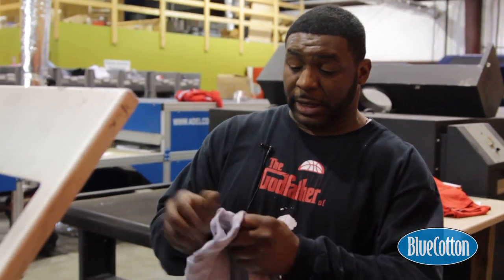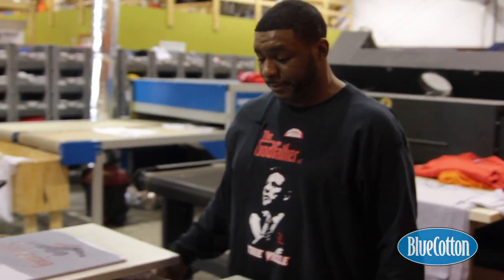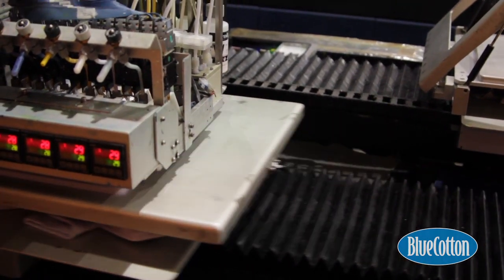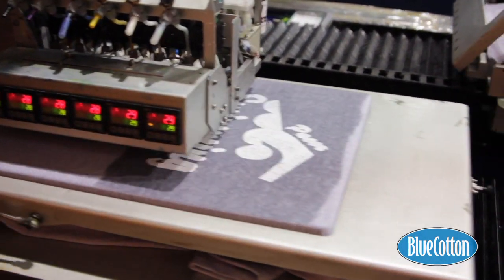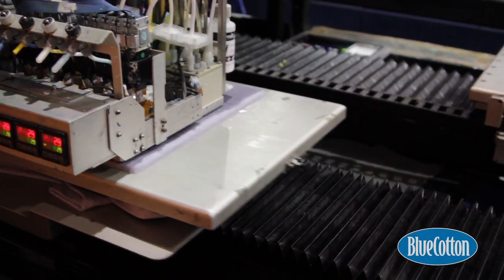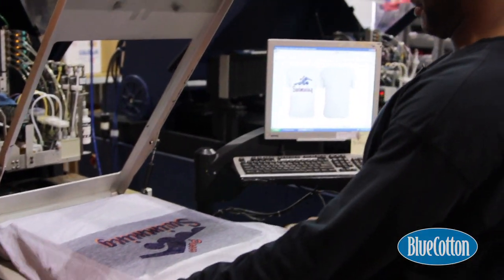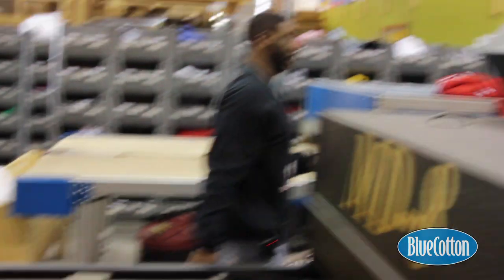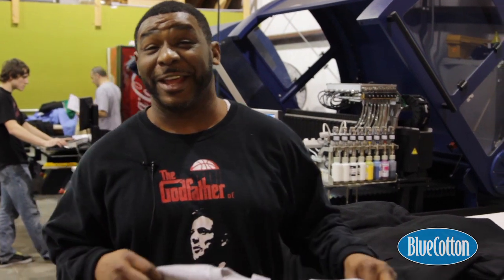Digital Printing @ BlueCotton.com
T.D discusses the differences between screen-printing and digital printing, and briefly demonstrates how the process works.